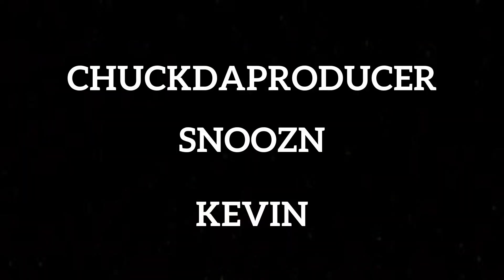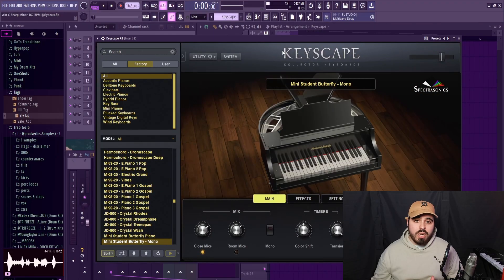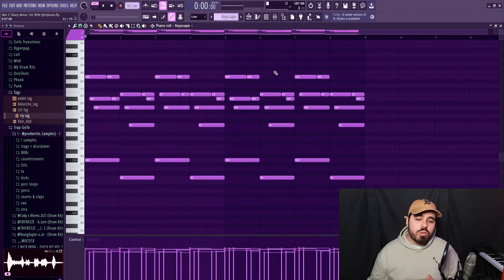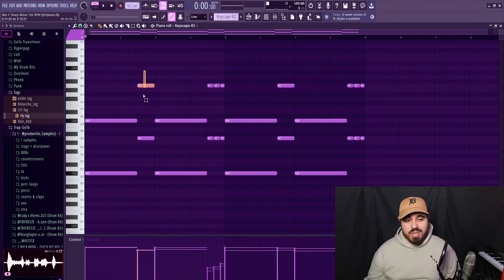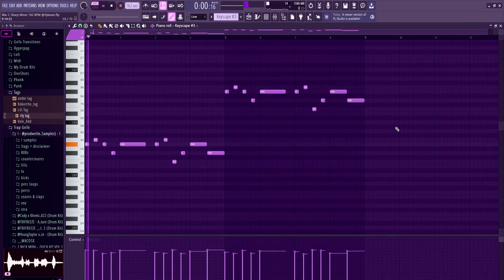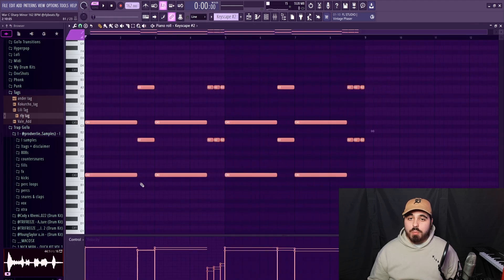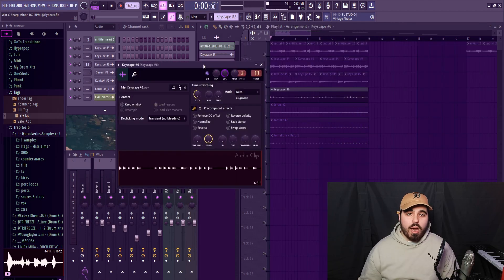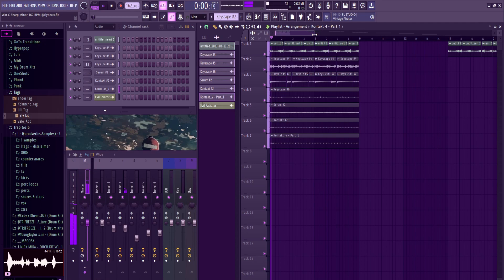How To Make The Hardest Nardo Wick Melodies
Chapters:
0:00 Intro
0:23 Preview
0:35 BPM & Sound Selection
0:52 Main Melody
1:48 Bass Layers
2:23 Counter Melodies
3:15 Melody Sauce
4:32 Outro